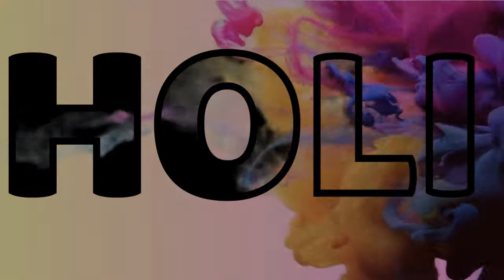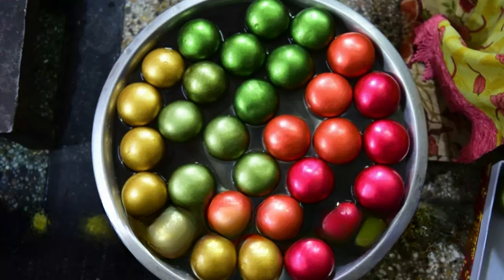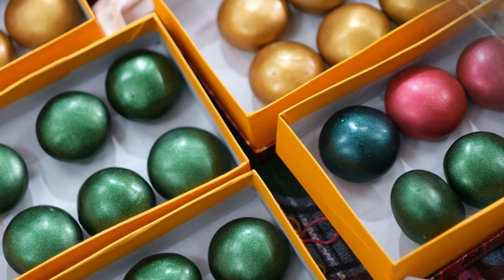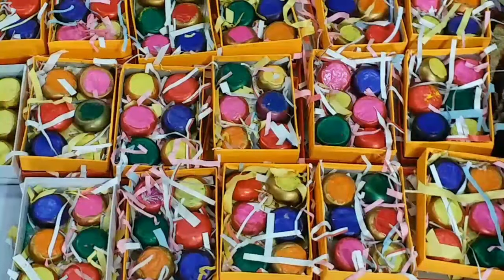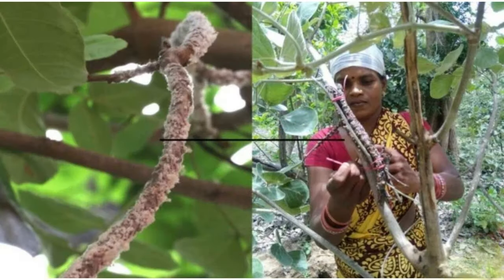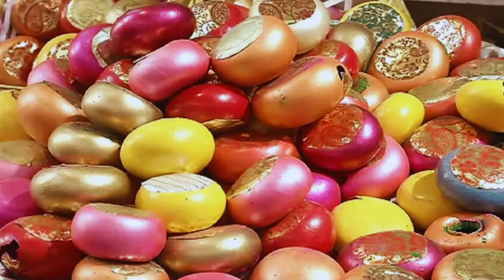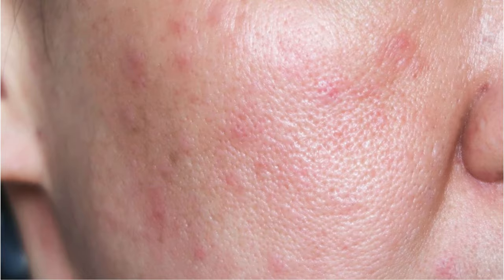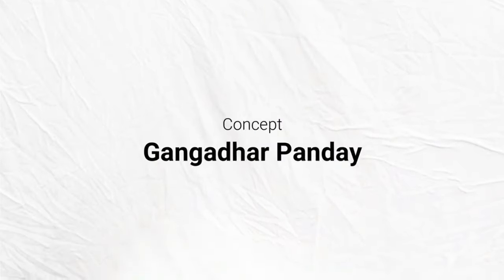Holi with Gulal Gota | Ecofriendly holi | Herbal Colours Synthetic Artificial Colors | Babul ngo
Holi is a Festival of Colours, Love, and Spring. Celebrate with Gulal Gota, Herbal non-toxic colours. This is good for our health and the Environment.
It celebrates the eternal and divine love of the deities Radha and Krishna. Additionally, the day signifies the triumph of good over evil, as it commemorates the victory of Vishnu as Narasimha over Hiranyakashipu.Gulal Gotas are unique spheres filled with colored powder, used for playing Holi, the vibrant festival of colors in India. Gulal Gotas can be considered eco-friendly for some reasons Natural materials,Biodegradable ETC

00:00 Intro
00:06 Holi
00:37 GULAL GOTA
01:23 History of Gulal Gota
01:46 Making of GULAL GOTA
02:31 BENEFITS OF GULAL GOTA
03:16 Outro

Babul Films Society NGO makes short videos for awareness on Environment, Biodiversity and Sustainable Development and promotes them via Social Media. Our focus is on kids. We do video workshops resulting in short-films. Do you want children and people in your community to feature in such films?